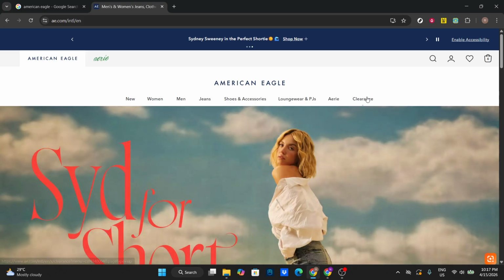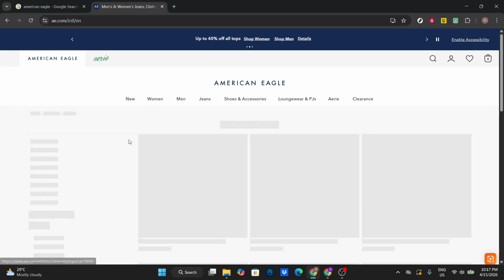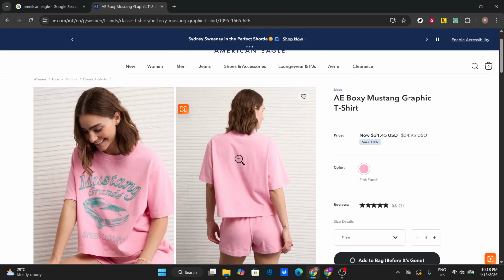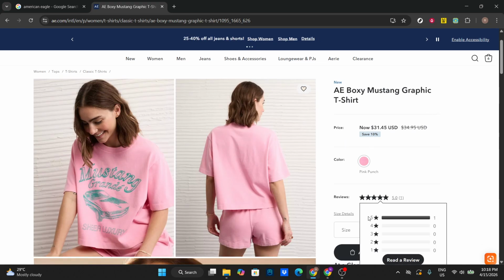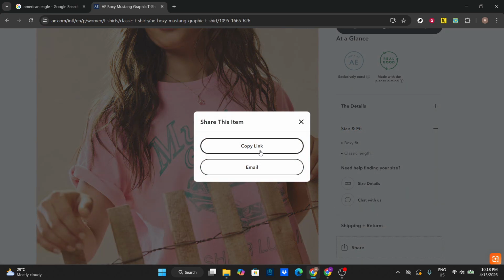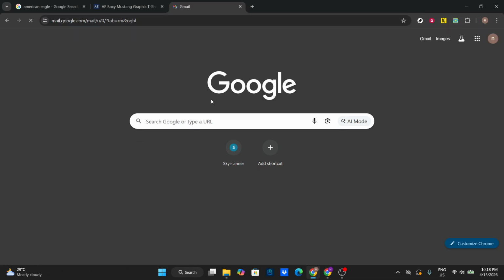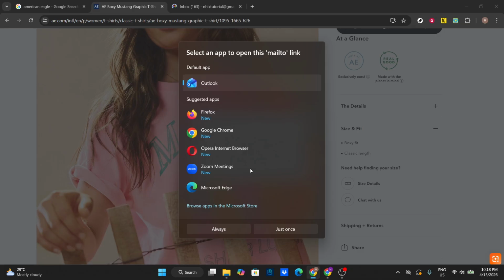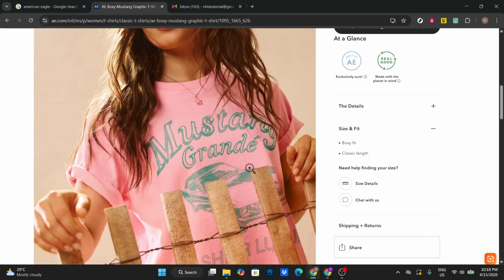How To Share Item in American Eagle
Share product links or items from American Eagle to friends or social apps.
What you’ll learn:
Using the Share button on product pages
Copying links or sending to messaging apps
Sharing wishlist/Bag items (if supported)
Re-sharing after selecting variants